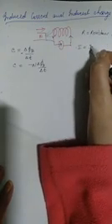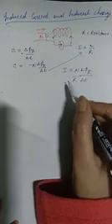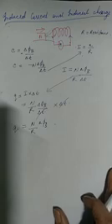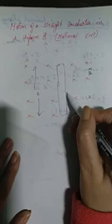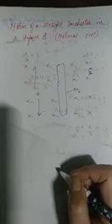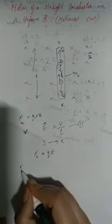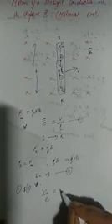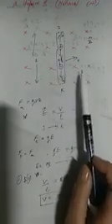Class 12, chapter 11, Topic: Induced Current and Induced Charge contd..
Class 12, chapter 11, Topic: Induced Current and Induced Charge,

M/s Yozana Sharma